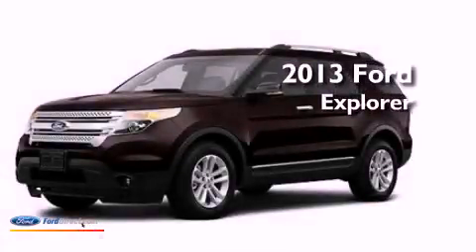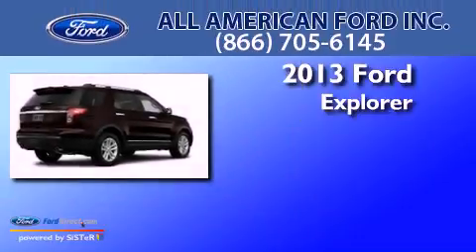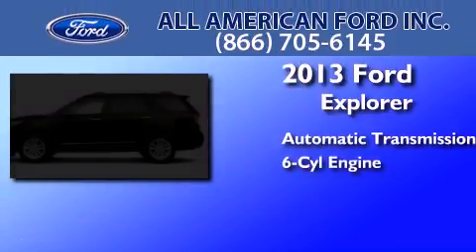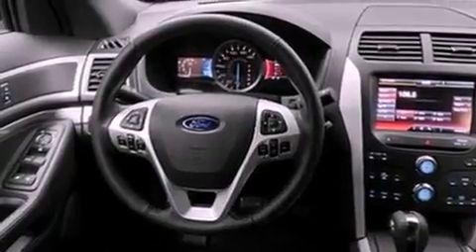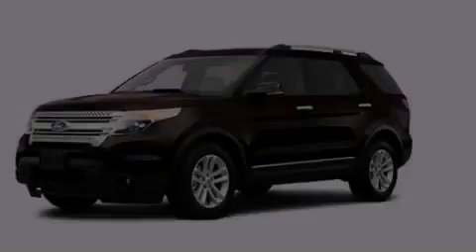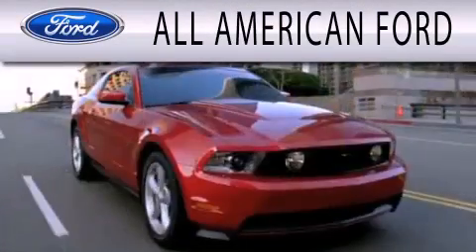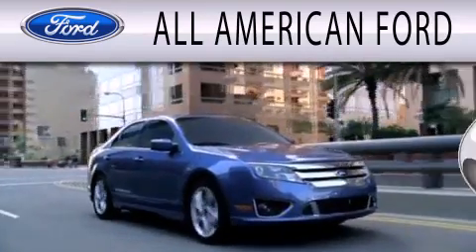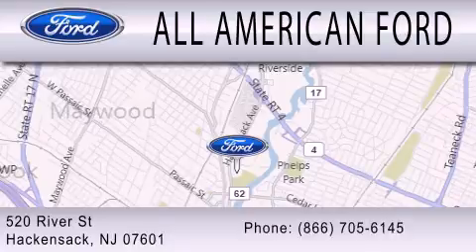2013 FORD EXPLORER Hackensack NJ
Year : 2013
 Make : FORD
 Model : EXPLORER
 Engine : 3.5L V6 24V MPFI DOHC FLEXIBLE FUEL
 Trans . : 6-SPEED AUTOMATIC
 Exterior : KODIAK BROWN METALLIC
 Miles : 11
 Interior : MEDIUM LIGHT STONE
 Stock : 13T1883